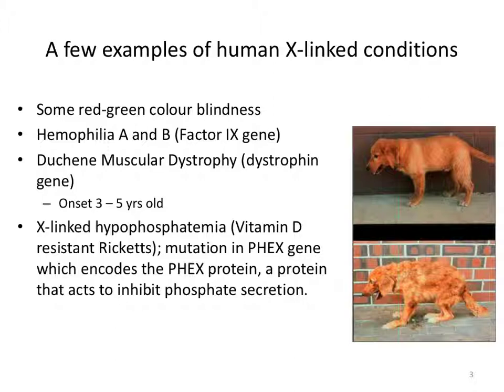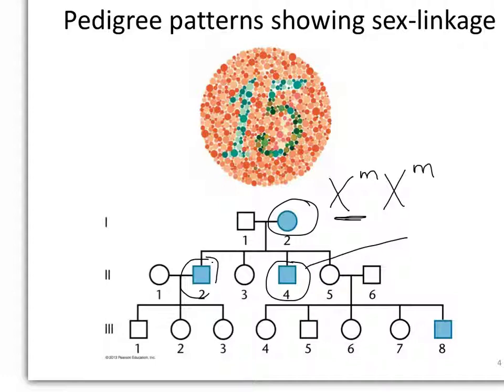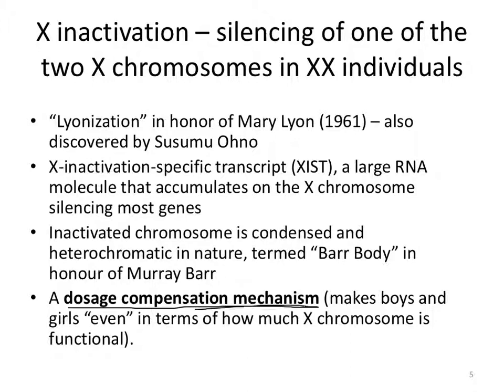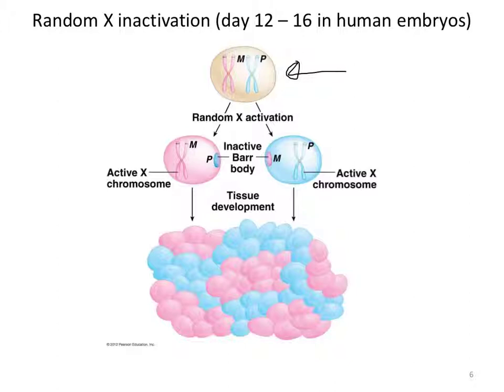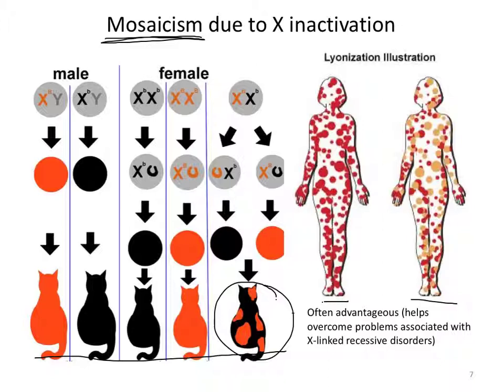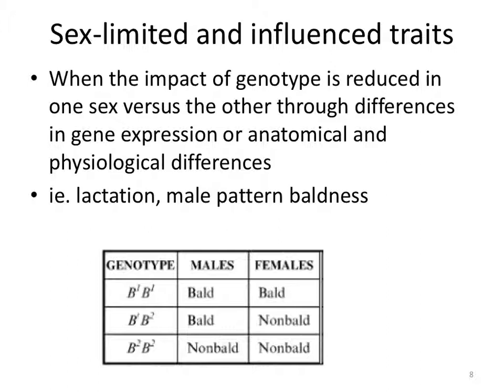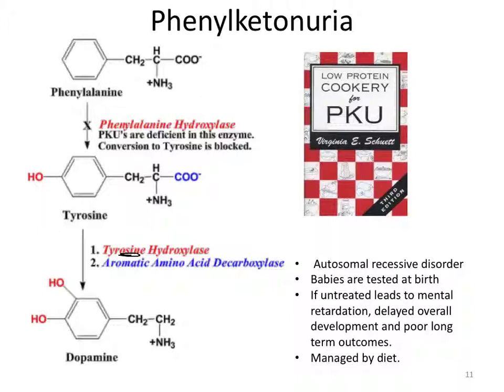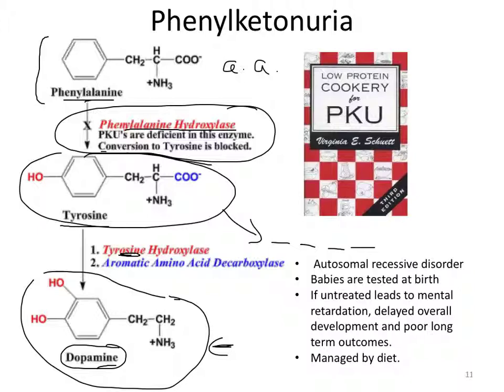211_Lect5_PtC_II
211_Lect5_PtC_II